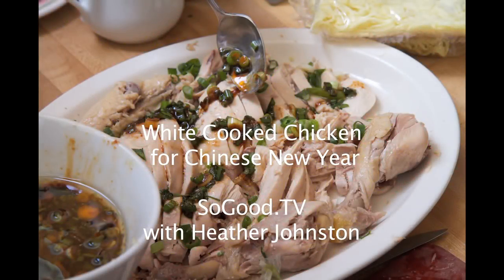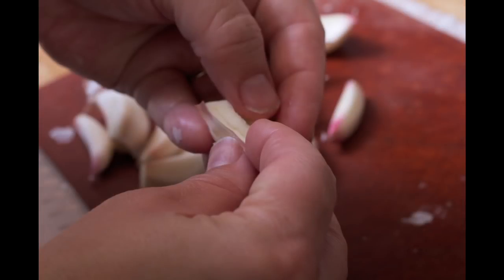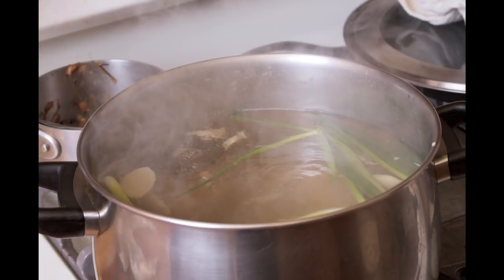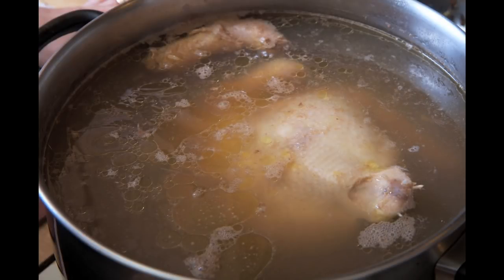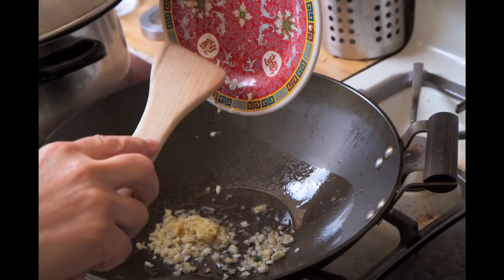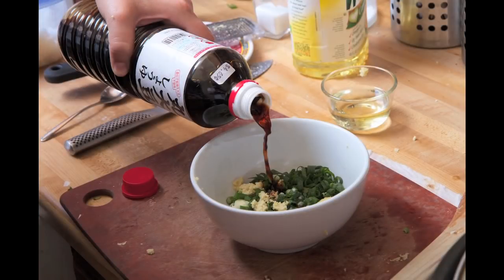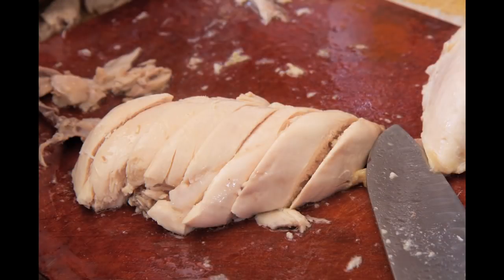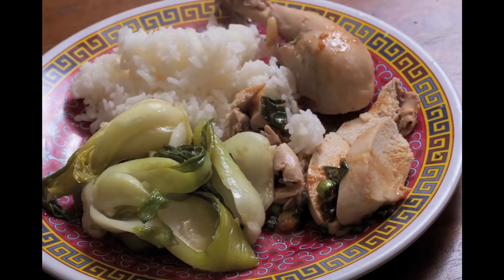SoGood.TV: White Cooked Chicken for Chinese New Year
Heather demonstrates a delicious and easy Chinese dish for Chinese New Year, white cooked chicken, along with stir fried Bok Choy.